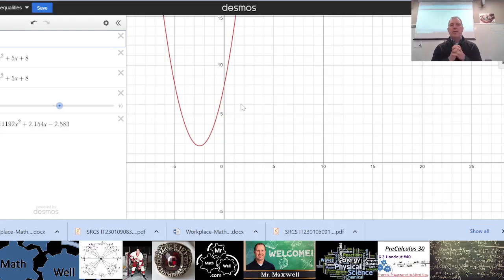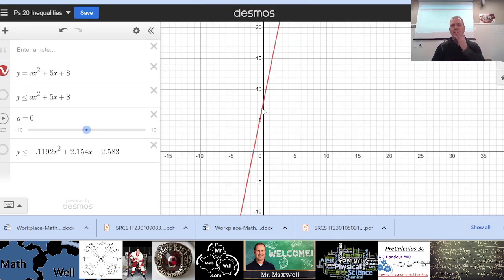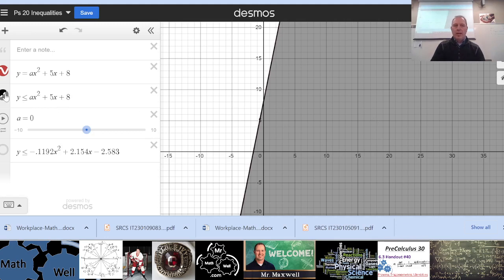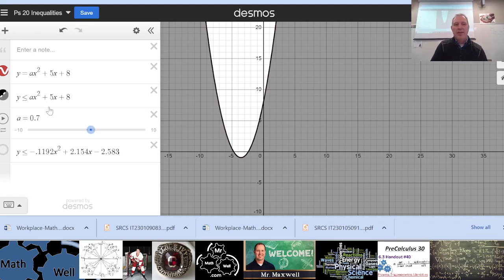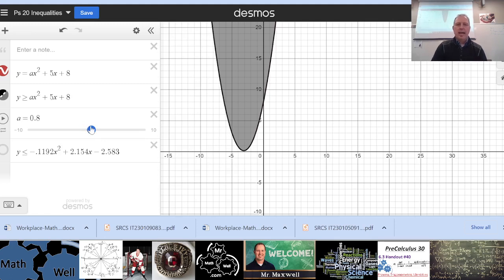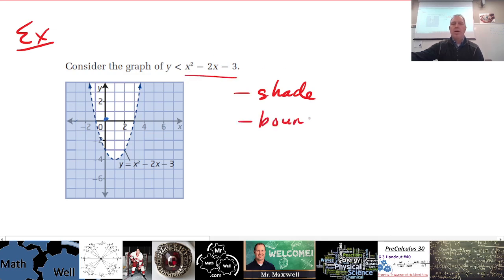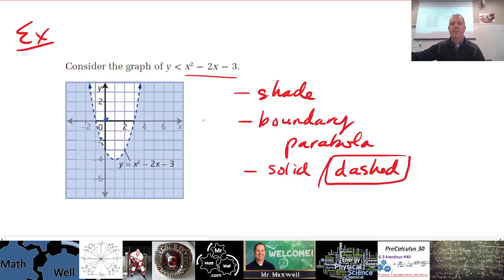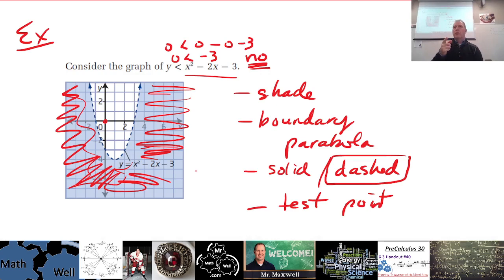PC 20 - Quadradic Inequalities in 2 variables (Mini Lesson)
From Section 9.3 in McGraw - Hill  Ryerson PreCalculus 20 Text